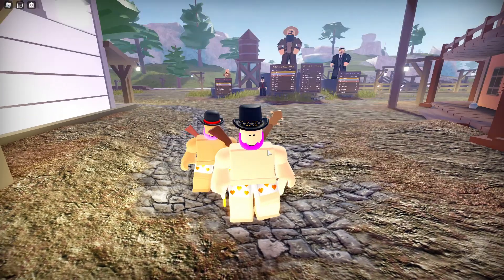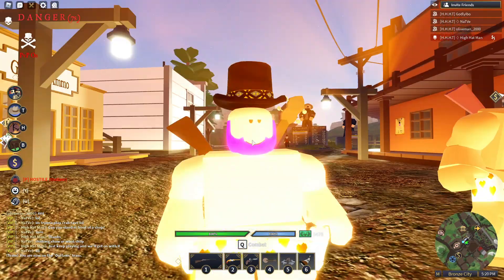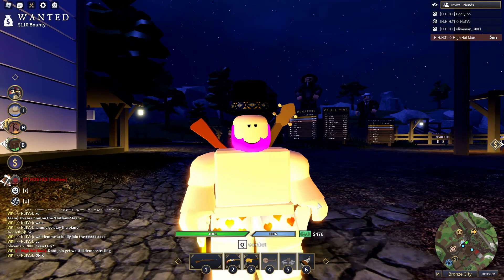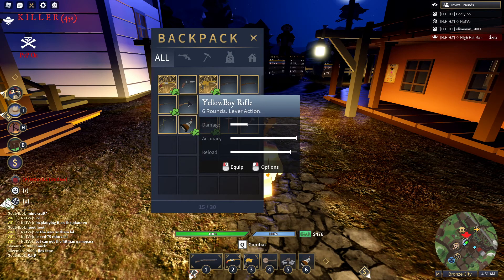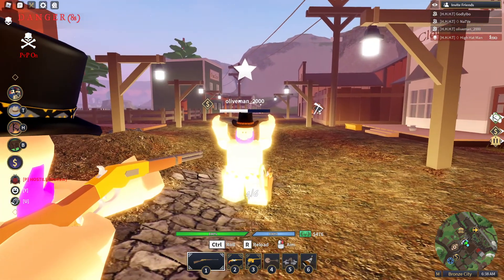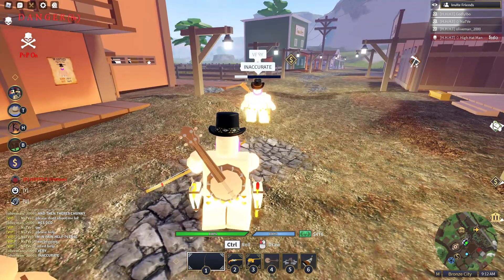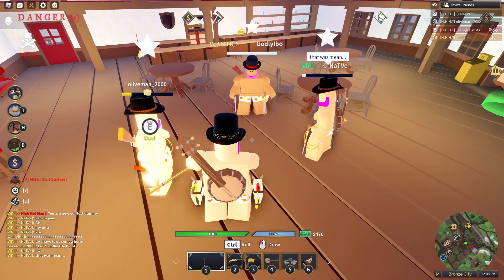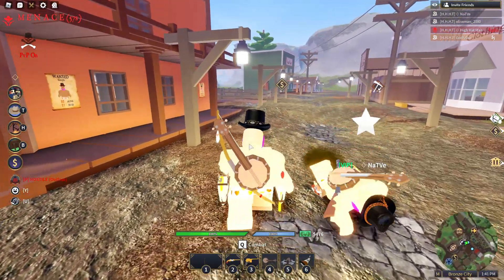(OUTDATED) High Hat Man's guide to weapons in Wild West Ft. Godly and Olive | Roblox The Wild West